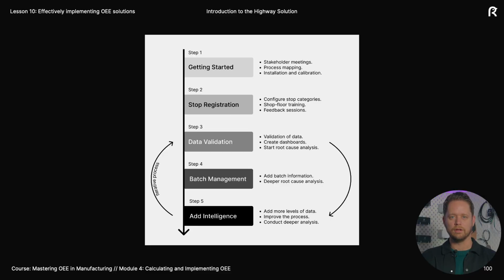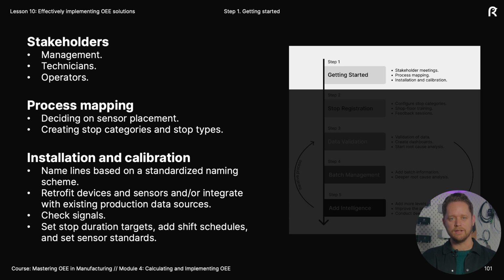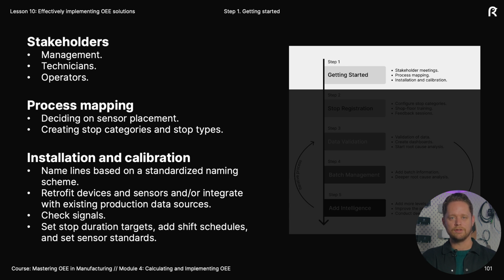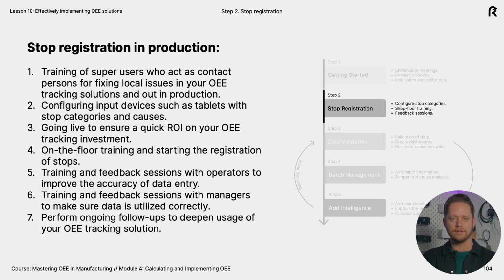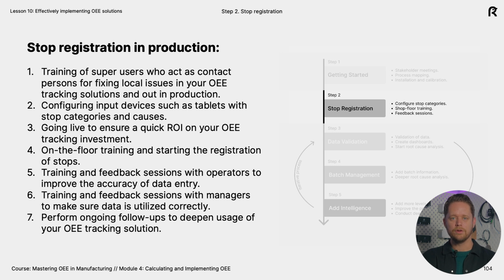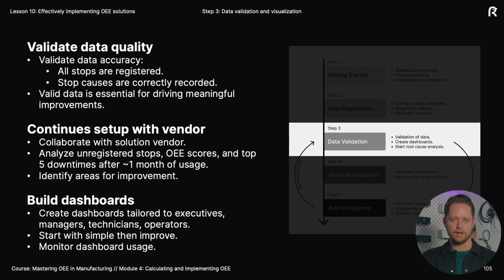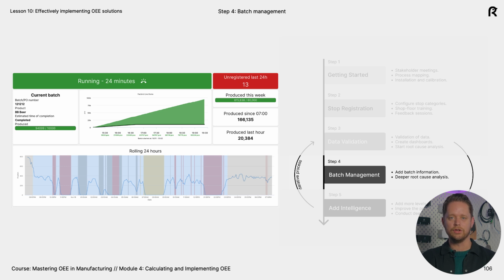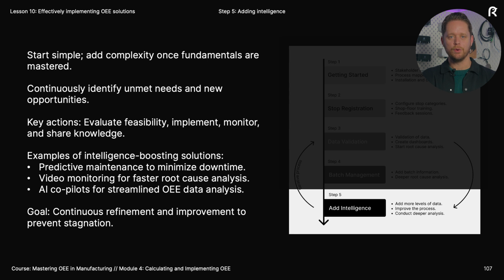Lesson 10: 5-Step OEE implementation strategy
Welcome to **Lesson 10** of our *free* Mastering OEE Course, where we show you how to get started with OEE in your organization.

In this strategic session:
- Follow the proven “Highway Solution” for OEE rollout
- Learn stakeholder engagement, data collection tips, rollout best practices
- How to ensure long-term success and adoption on the shop floor